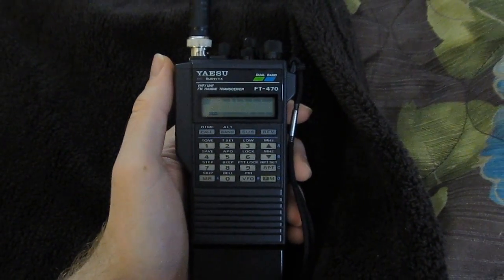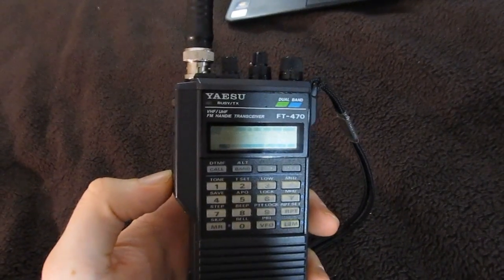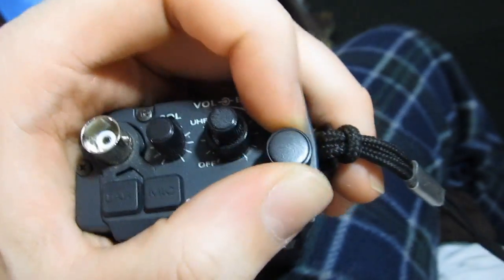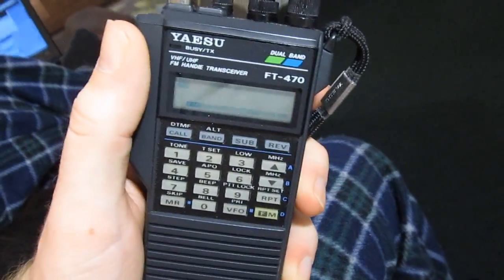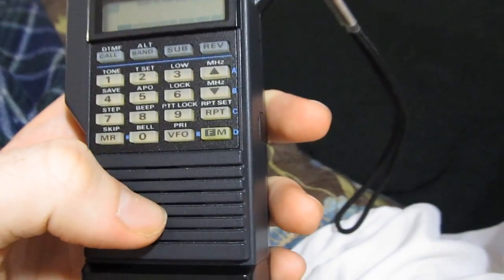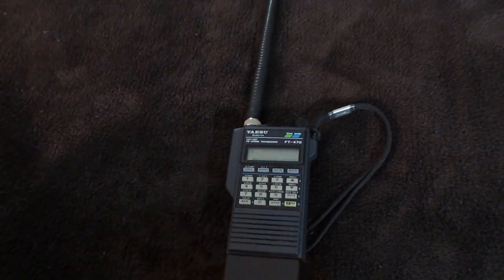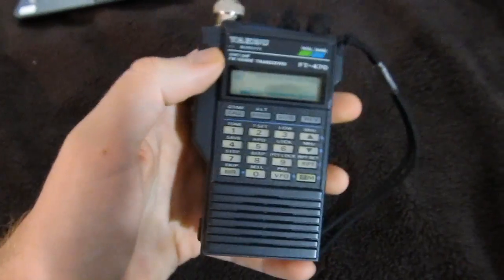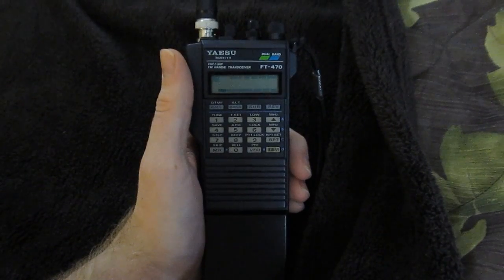Yaesu FT-470 handheld amateur radio transceiver, Part 3: Physical overview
In this part we go over all the buttons and other physical features of the radio. In the next part we (finally) turn the thing on and explore its features.